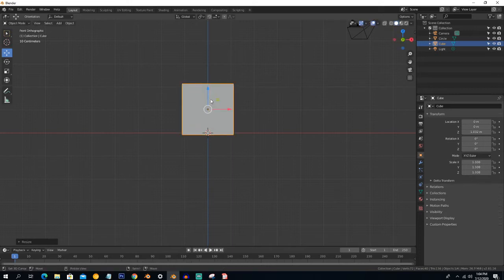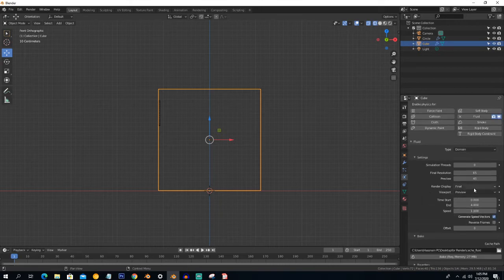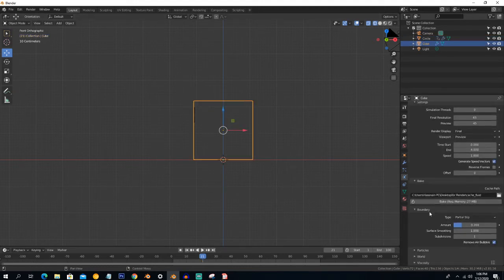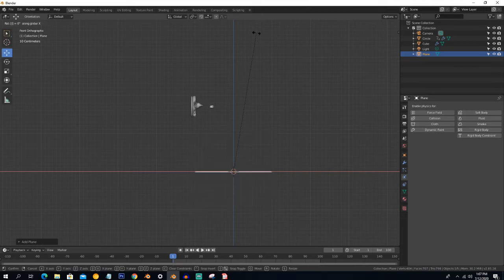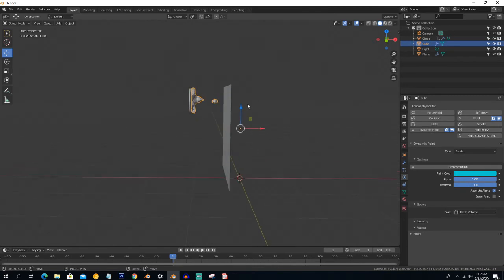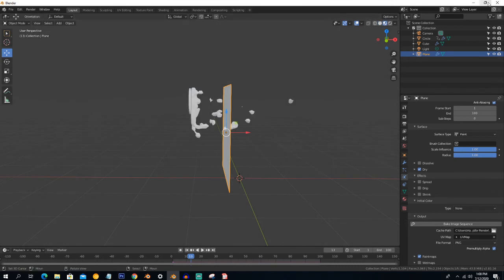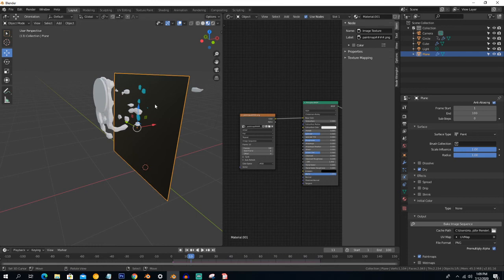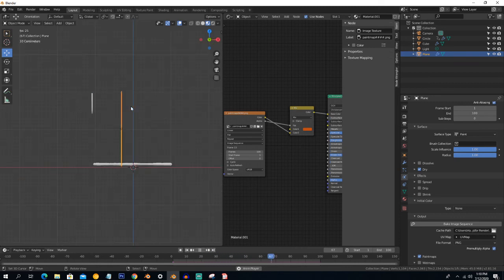water simulation + dynamic paint part 2